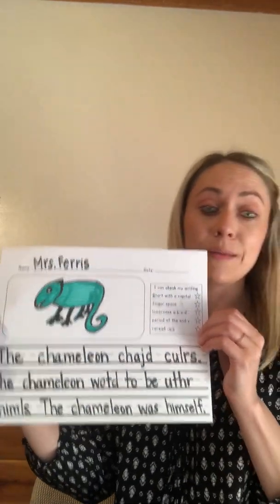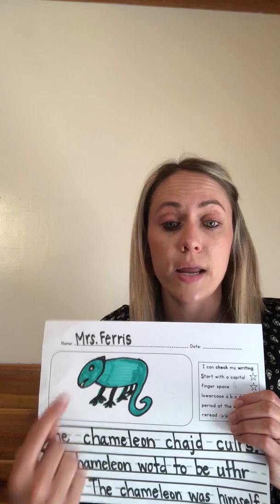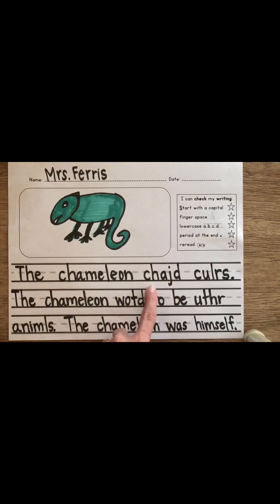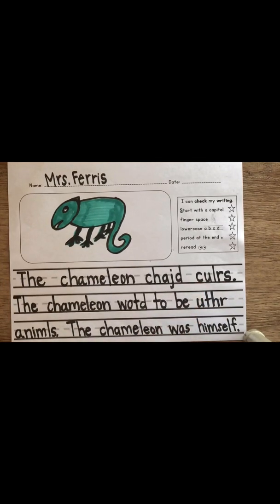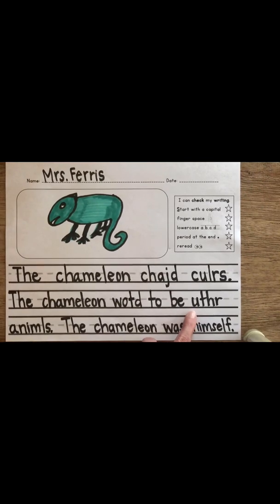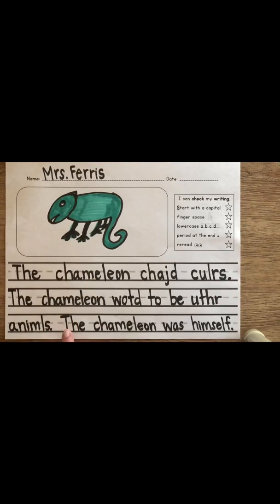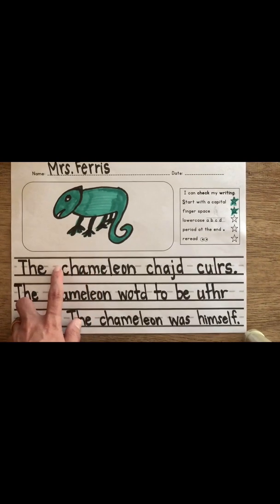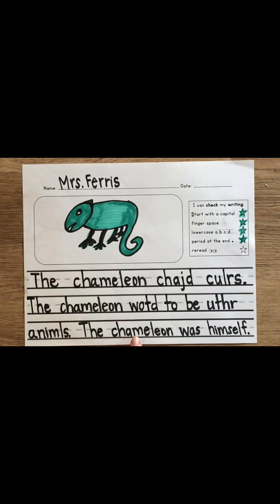The Mixed Up Chameleon